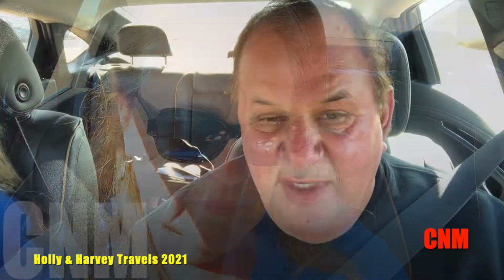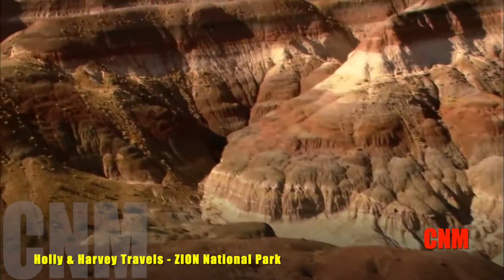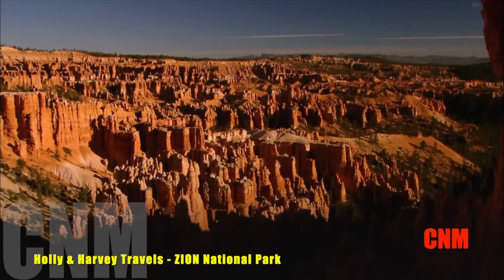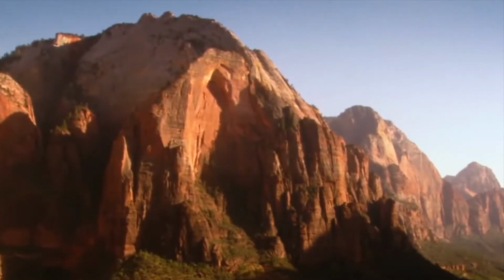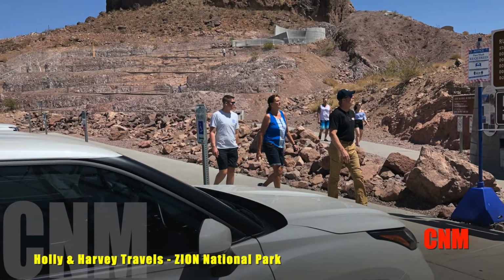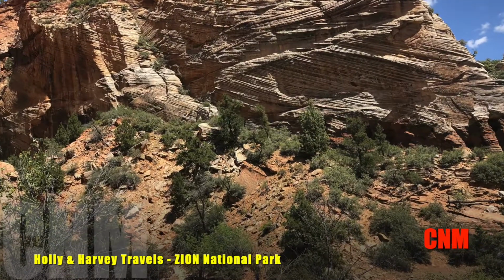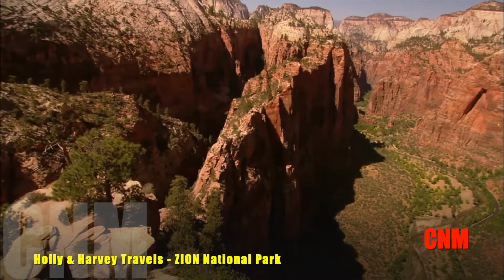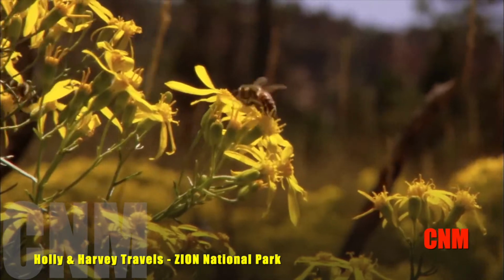Zion National Park • Holly & Harvey Travels '21